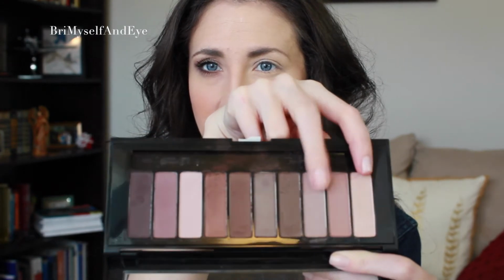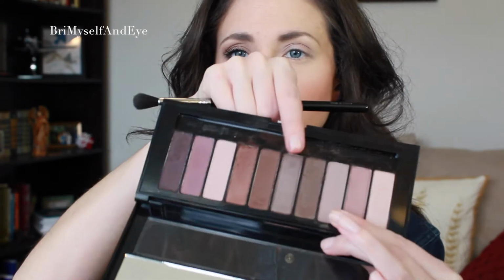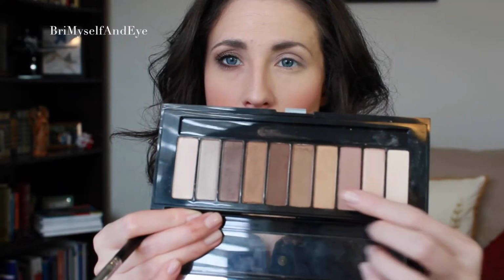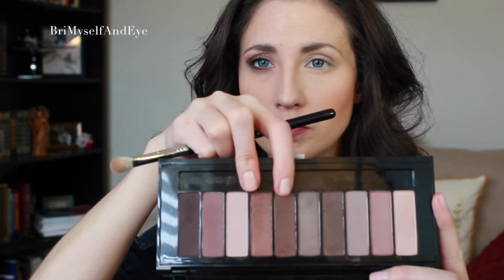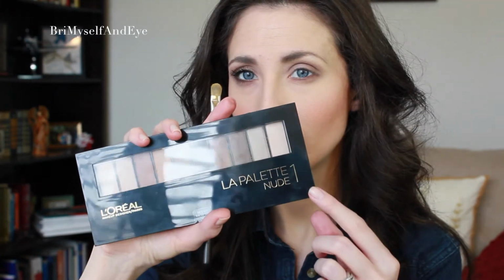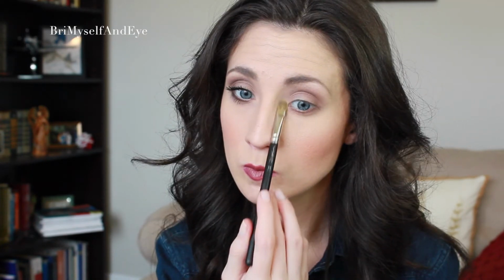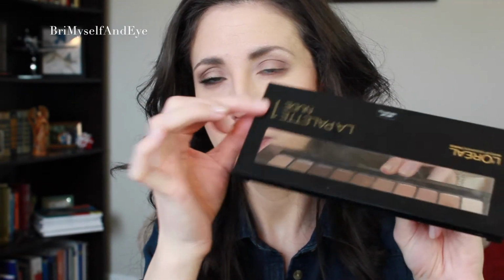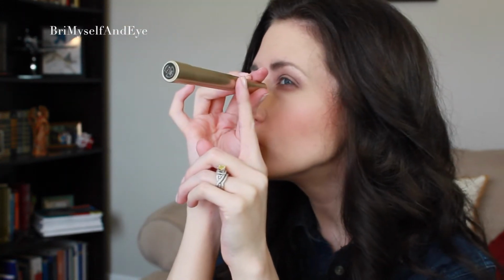Music Festival 90s Grunge Eyes | Ft. Loreal La Palette Nude 1 & 2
♥ Welcome to BriMyselfAndEye!! ♥  (READ ME)
Today’s Feature: Drugstore Music Festival Eyes… Indie Meets Minimalist 90s Grunge Ft. L’Oreal La Palette Nude 1 & 2 Eyeshadows

This is the perfect music or nod to 90s feminine grunge eye look! It is really light and minimal while still potent and fun! This affordable drugstore look is the perfect way to play with two of my new favorite drugstore eyeshadow palettes L’Oreal La Palette Nude 1 (warm tone) & Nude 2 (cool tone) which I’m doing another look & review on soon (spoiler alert…I’m in love!)! What’s your favorite music or live festivals to go to??

+ Follow me everywhere: @BriMyselfAndEye (YouTube/ Twitter/ Instagram/ Facebook/ Pinterest/ Tumblr/ Snapchat/ Good Reads/ Google+).

Products Used:
♥ Milani Lip Liner in Nude (cvs.com)
♥ Ipsy (unknown) Lip Stick Sample- any plumb/ nude matte will work
♥ Smashbox Lip Liner in Violet (or any deep plumb) (ulta.com)
♥ Make Up For Ever HD Translucent Setting Powder
♥ L’Oreal La Palette Nude 1 & Nude 2

Tools Used:
♥Real Techniques Contour Brush (Wal-Mart or amazon.com )
♥ Sigma Brushes (*highly recommend the “essentials kit)-
E40 Tapered Blending (blending base colors)
E25 Blending (mid-dark blending)
E35 Blending (light-med blending)
E55 Eye Shading (darkest blending)
E15 Flat Definer (eyeliner and lower waterline)
E30 (pencil brush for blending lower eye)
♥MAC: 242 Shader Brush (highlighting brush/pressed pigments)
♥ SoHo Blending Brush (generic all over face brush) walgreens.com